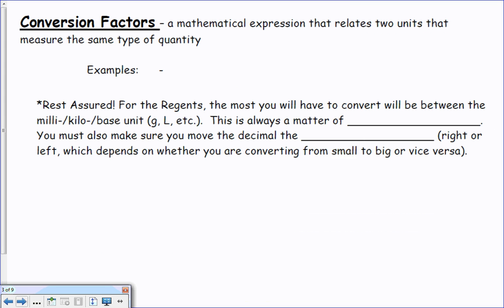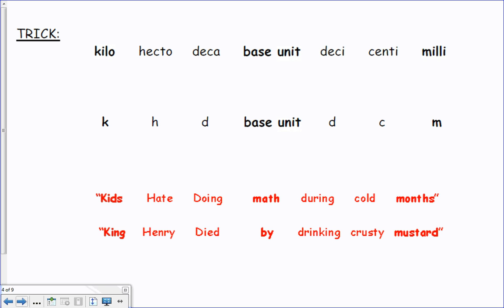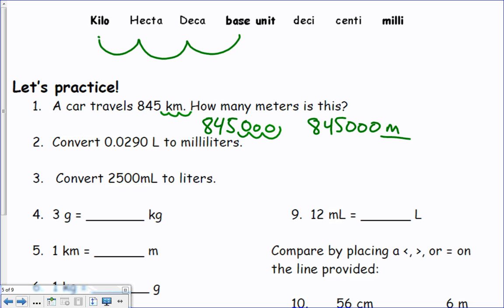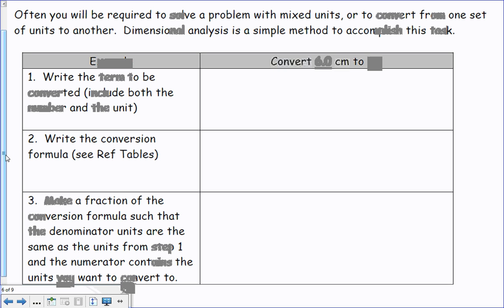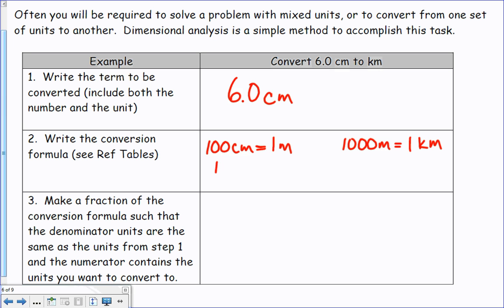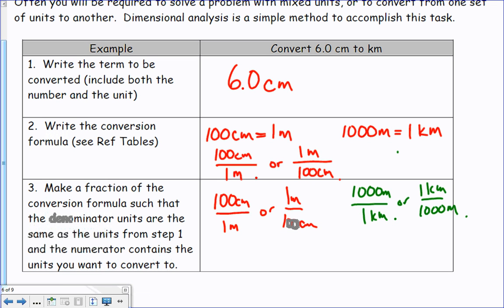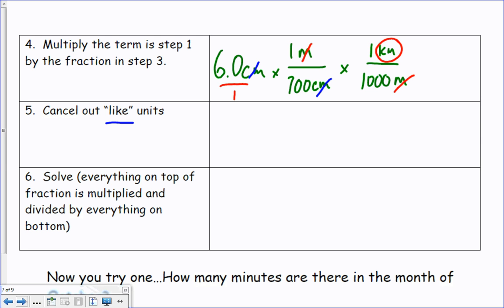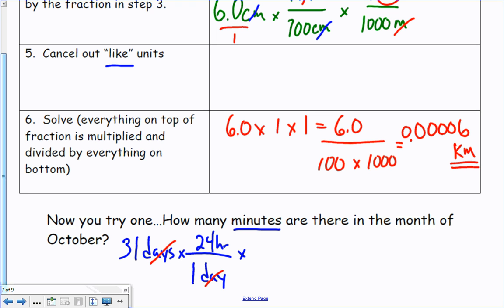Milks Matter & Measurement 08 'conversion factors and dimentional analysi's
Milks M&M #8